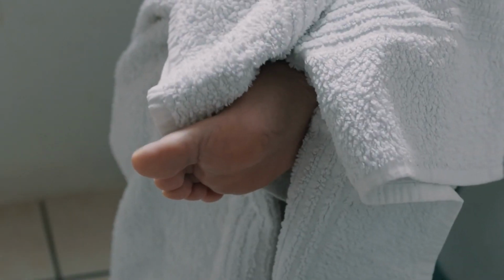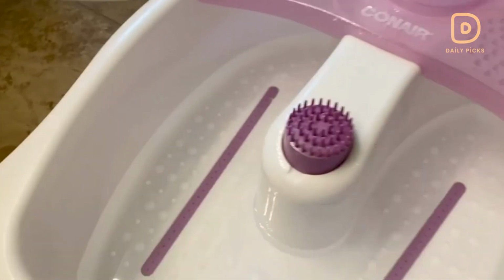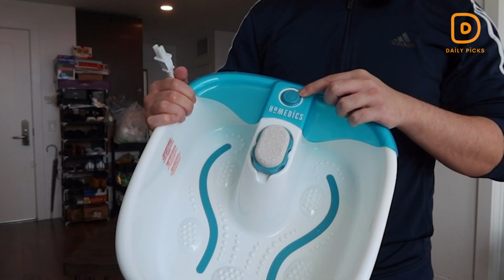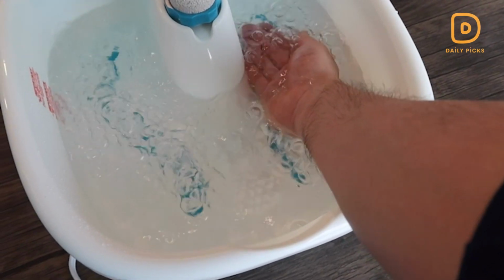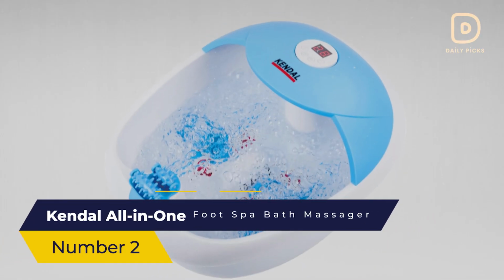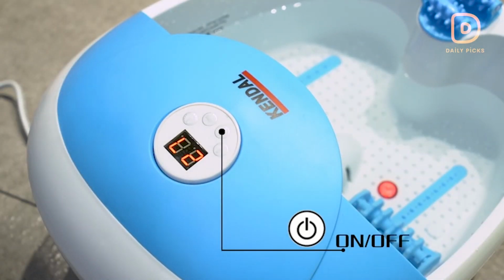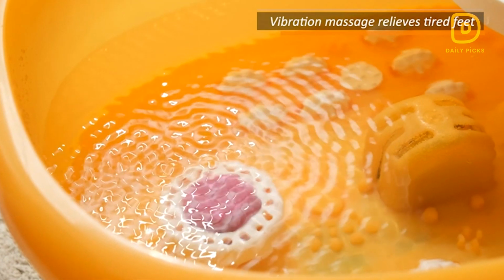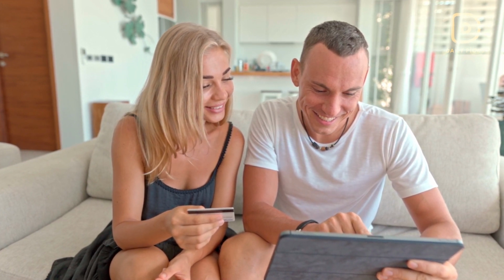Best Foot Spa | Top 5 Reviews In 2024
Are you looking for the best Foot Spa for your feet? Here are our top 5 picks!
Links to all the products mentioned in this video are in the description below:👇

⑤ Conair Foot/Pedicure Spa with Vibration and Heat  ✅

④ HoMedics Bubble Mate Foot Spa with Heat  ✅

③ Ivation Foot Spa Massager with Heat, Bubbles, and Vibration  ✅

② Kendal All-in-One Foot Spa Bath Massager  ✅

① ACEVIVI Foot Spa Bath Massager with Heat, Bubbles, and Vibration  ✅

So, whether you've had a long day at work, are an athlete with tired feet, or just need a break, these foot spas are sure to provide the rejuvenation your feet deserve. Stick around as we unveil the perfect solutions for a spa-like experience in the comfort of your own home!

Daily Picks is a participant in the Amazon Services LLC Associates Program. This allows us to bring you the best content possible.